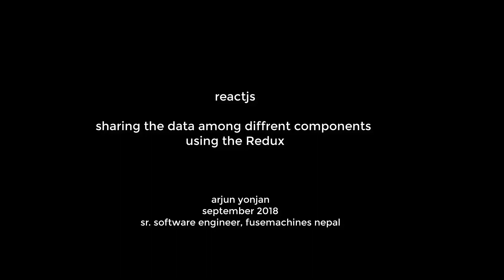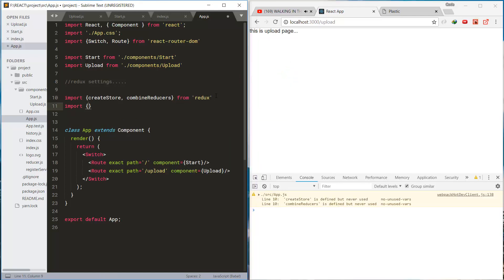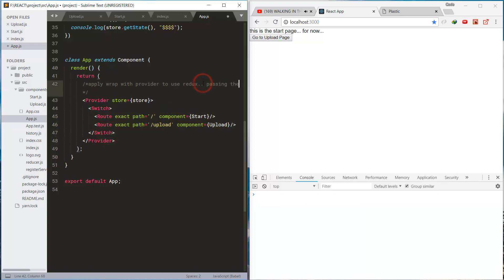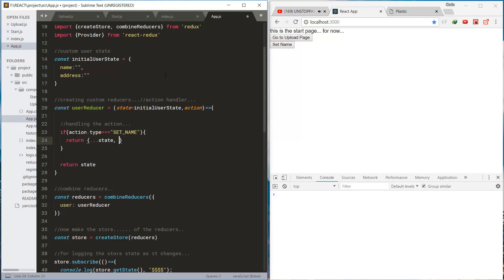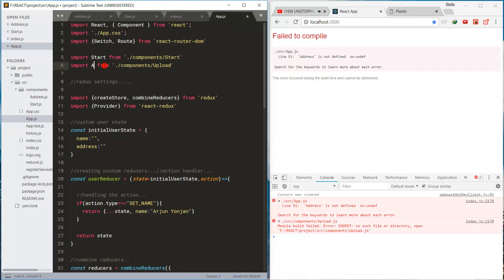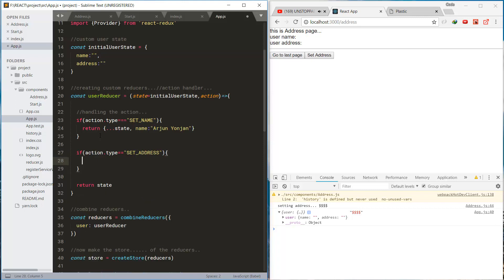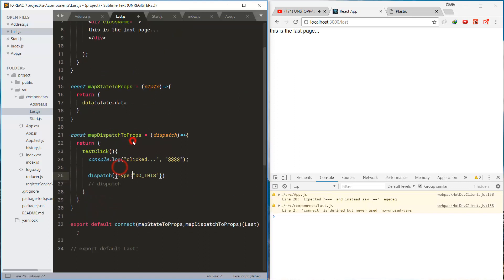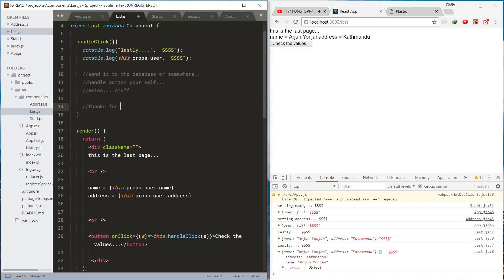ReactJS 2018 - Sharing data among route components with Redux | NEPAL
Arjun Yonjan
Sr. Software Engineer, Fusemachines Nepal
Kathmandu